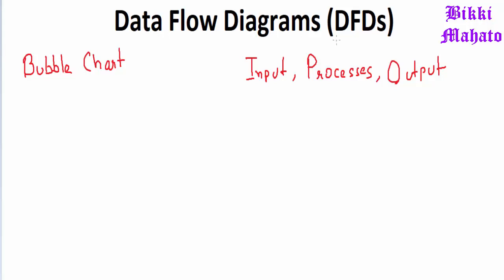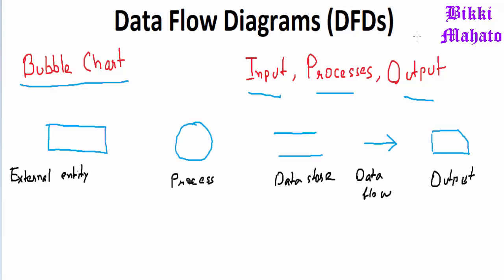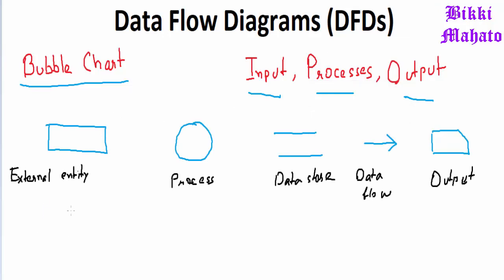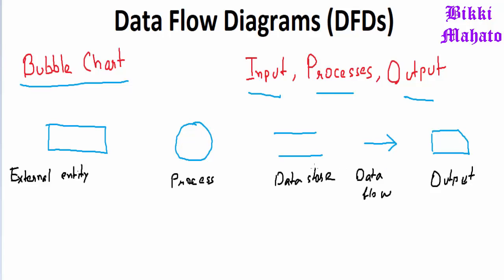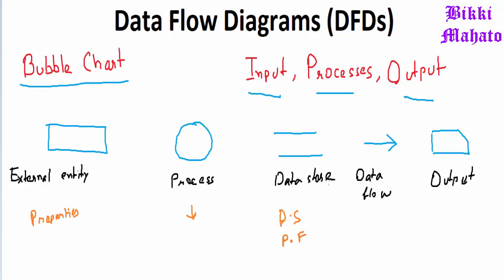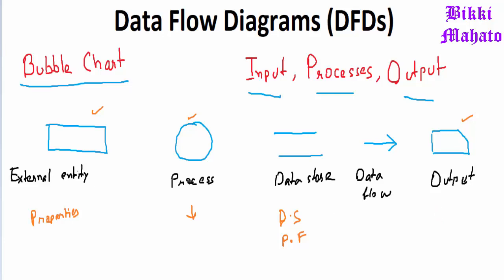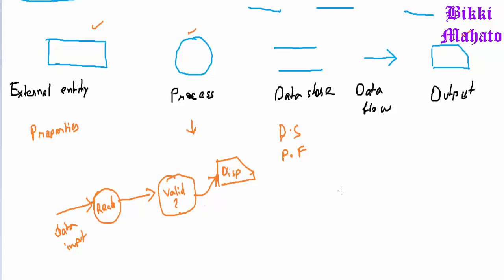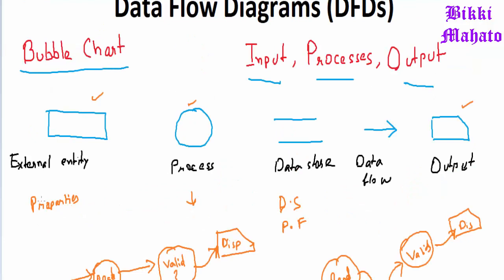Data Flow Diagram(DFD) | Software Engineering | Function Oriented Software Design